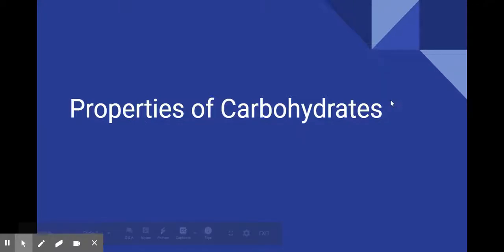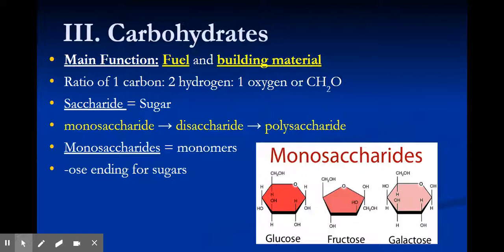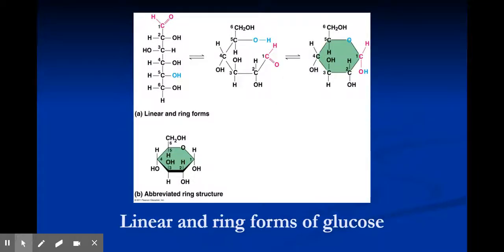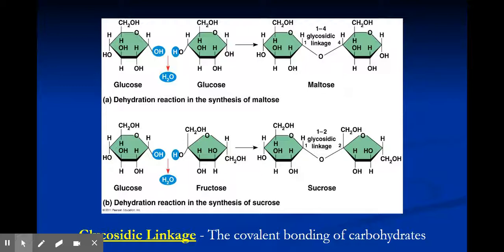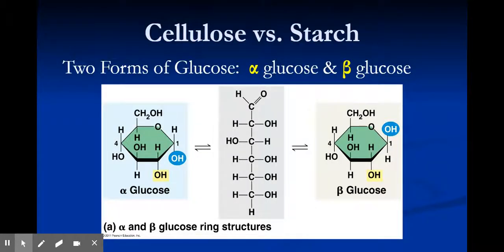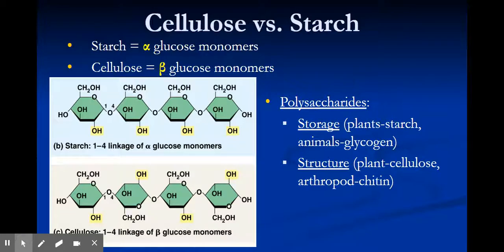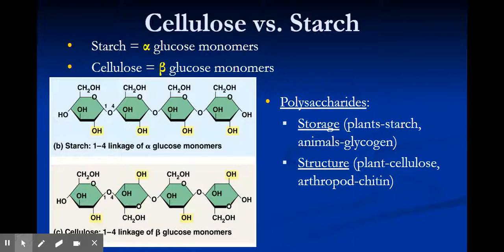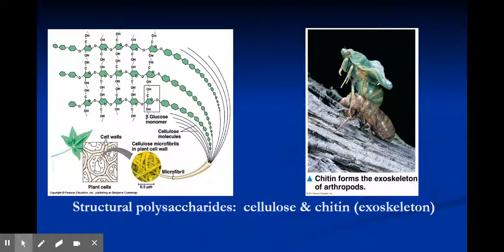Properties of Carbohydrates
In this video I explain the basics of Carbohydrates and give some examples.